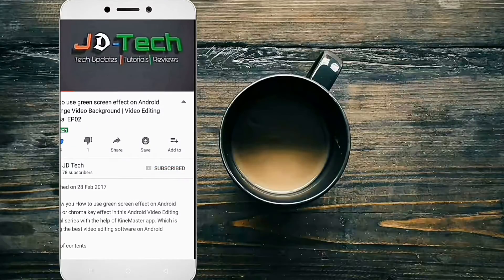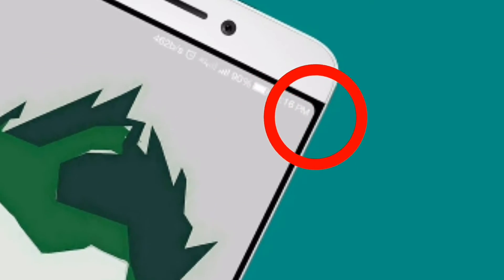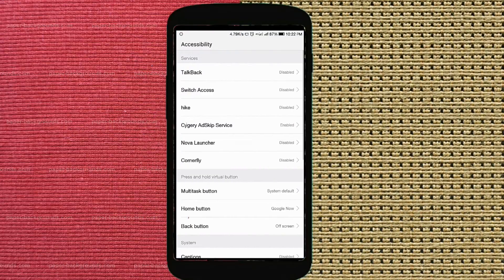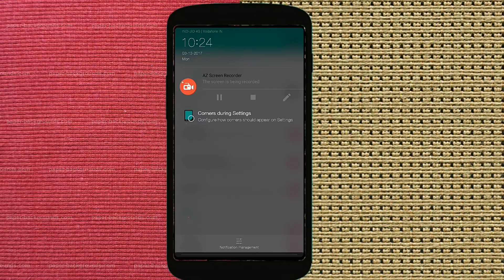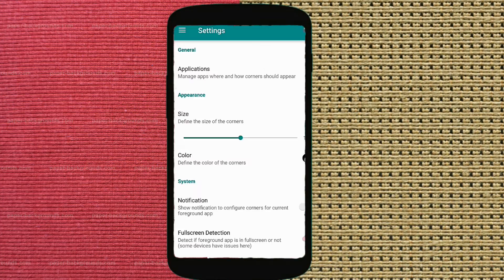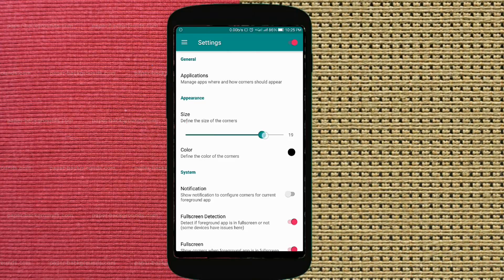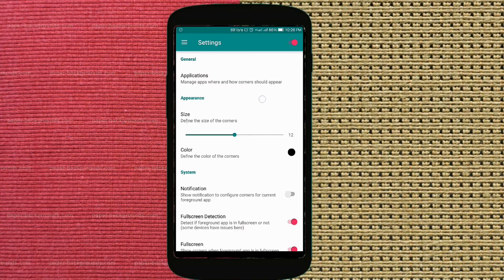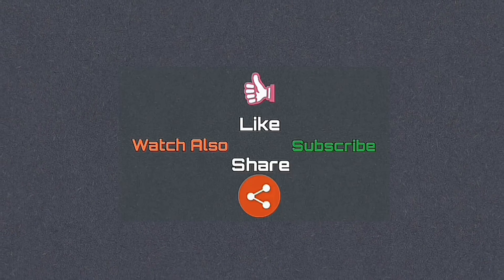How To Get Round Screen Corners like LG G6 on any android device | English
I'll show you how to gey round screen corners like LG G6 or Samsung Galaxy S8 Without rooting your Phone in this video. Display with rounded corners looks really beautiful so you dont have to buy LG G6 or Galaxy s8 to get that feel.
In this video I have shown hot to get rounded corners to your display like LG G6 and galaxy s8 without rooting your device.

Best Deals:

Best Phone Deals on Flipkart
Best Phone accessories deals on flipkart

Best Phone Deals on Amazon
Best Phone accessories deals on Amazon

MY GEAR

My mic
Best Selling DSLR from ₹22990
Power Banks Under Rs.999

Best Gaming Laptops (Best Buy Links)

Best Fitness Bands To Buy
Mi Band 2
Vivo Fit Band by garmin

Best Earphones Under 2000 INR
1st: Altec Lansing MZW100
2nd: HEAD X DYNAMIC
3rd: Senheiser CX 180 Street II

Best Headphones Over The Head
1st: Sennheiser HD 202 II Professional
2nd: Sennheiser HD-201 Lightweight

New
1st: Xolo Era 1X
2nd: Yu Yunique
3rd: Swipe Elite Plus
5th Swipe Elite 2 Plus

Old
1std: Lenovo A2010
2nd: XOLO Era 4g
3rd: Swipe Elite 2

New
1st Lenovo Vibe K5 VoLte updated
2nd Redmi 3S
3rd: Moto E3 Power
4th: Lenovo A6000 Shot
5th Coolpad mega 2.5D

2nd: Redmi 3S Prime
3rd: Le 1S

LYF Water 7S Just at Rss.7999

Oppo F1S Selfie Expert at Just 18990

Now Introducing Best deals service for online Shopping in India.
Message SUB for getting added in our list
Thanks

(Note: This number is only for Deals not for any queries)